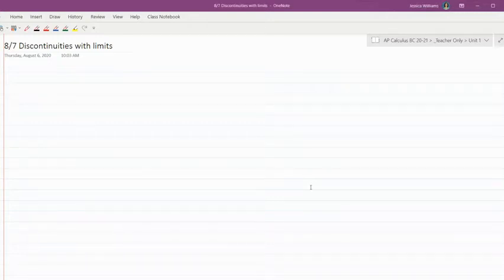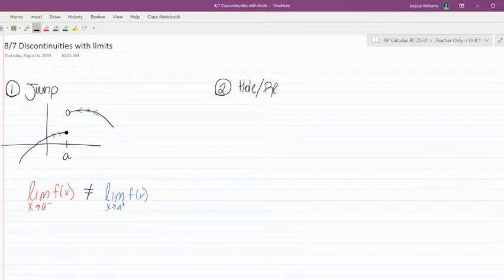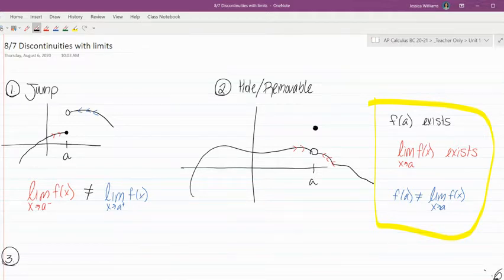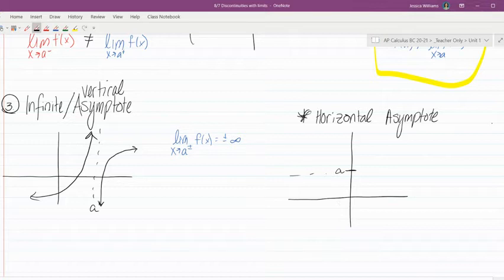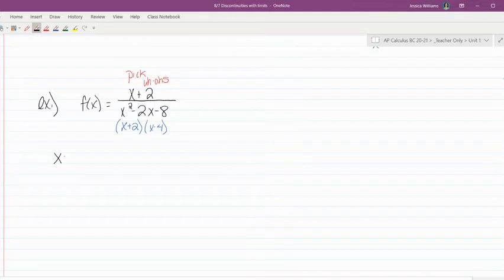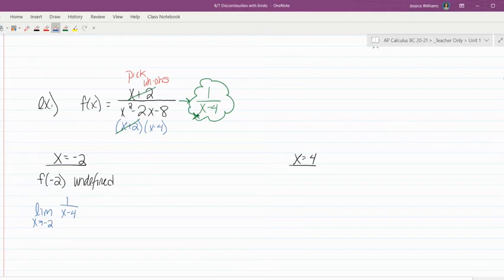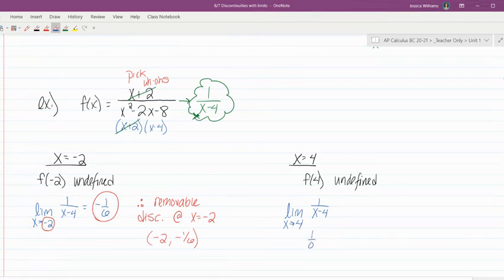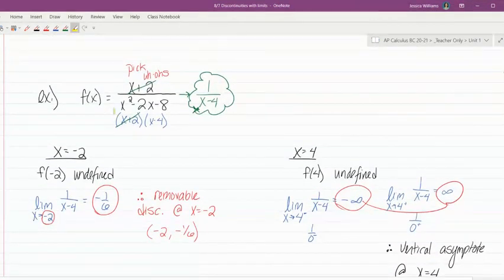8/7 Limits with discontinuities